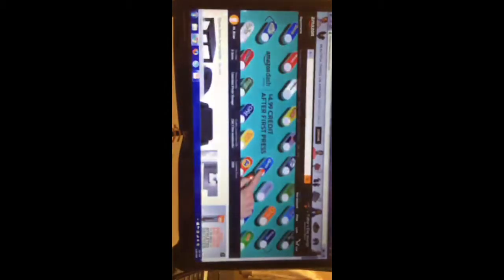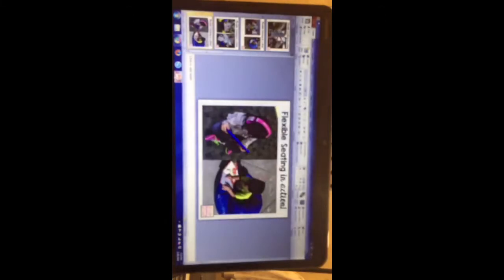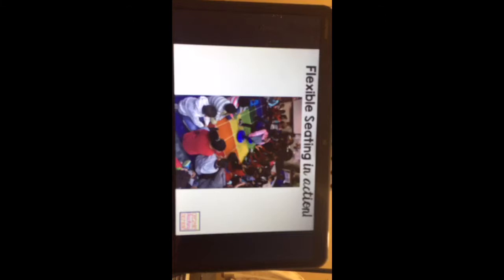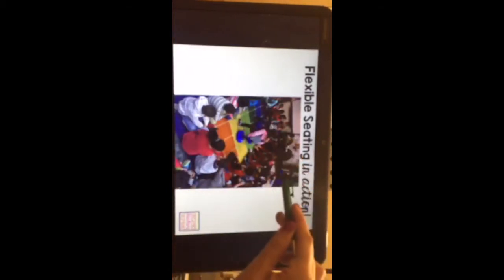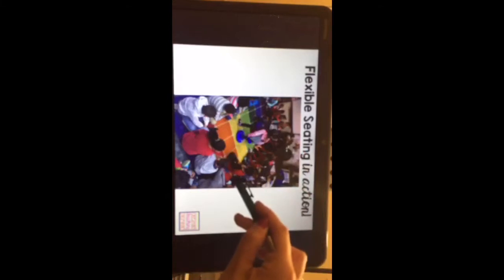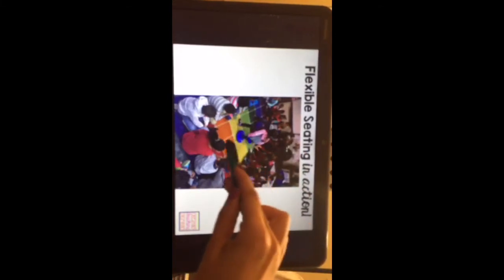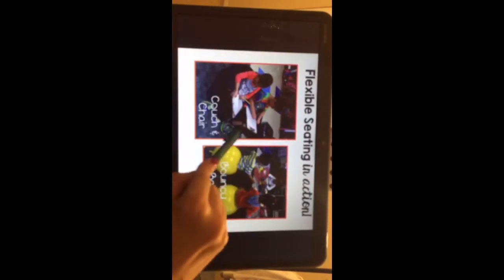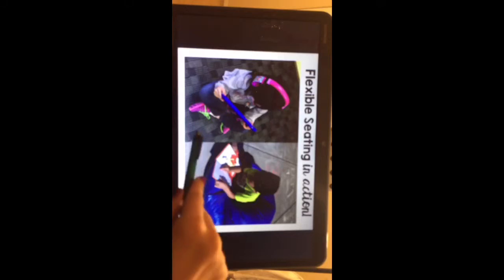Flexible seating and Amazon WishLists